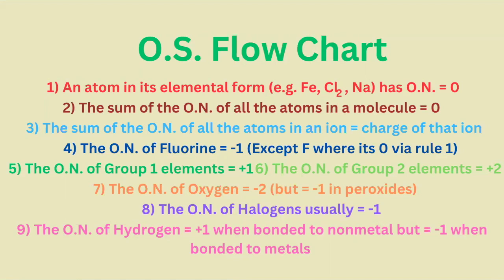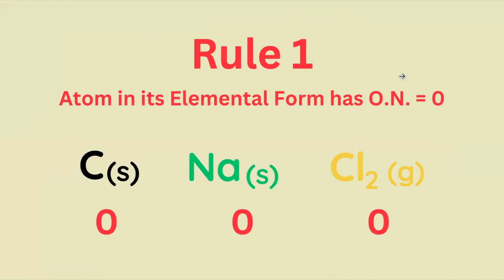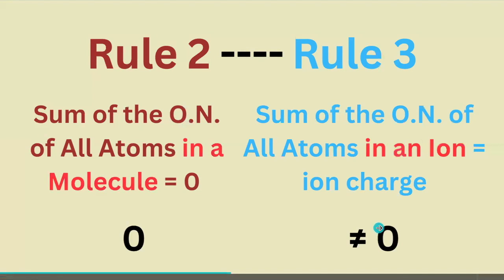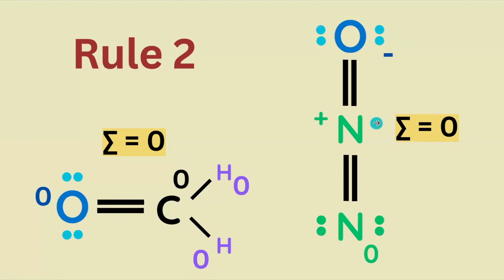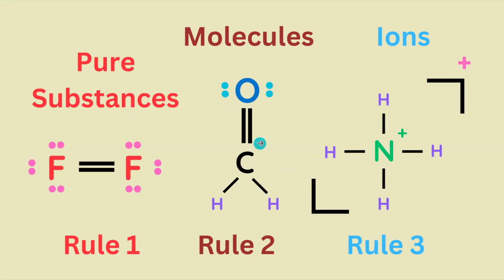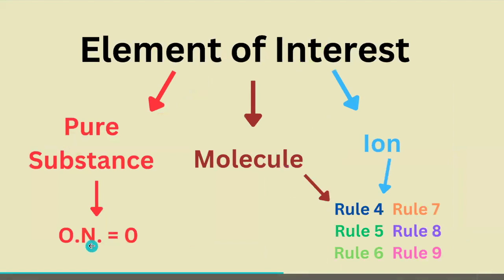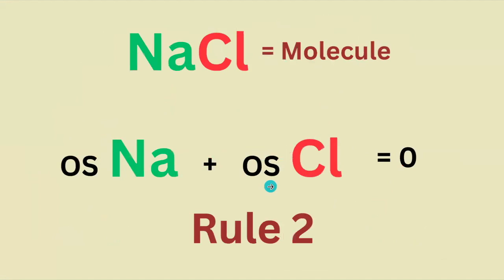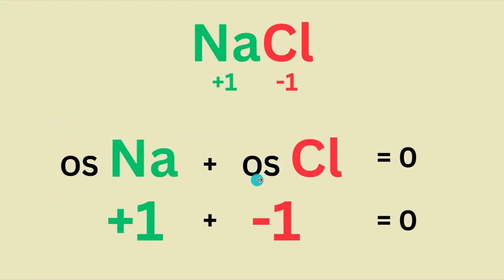How To Find Oxidation State - Oxidation Flow Chart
How do we know how to determine the oxidation state of an atom? Yes, there's a chart but how do we use it?

If you're not really sure what an Oxidation state/number is be sure to check out this video